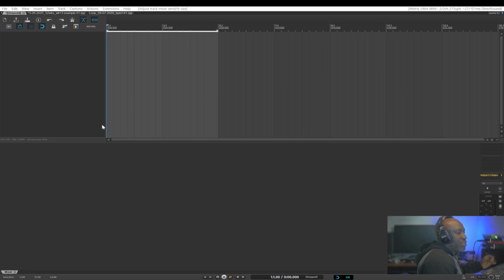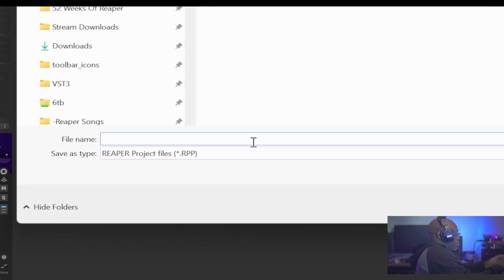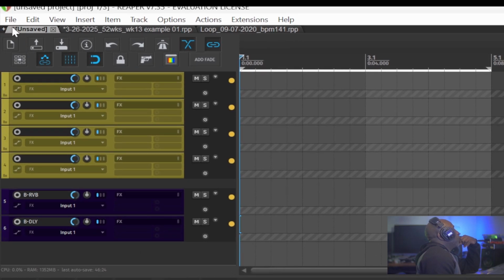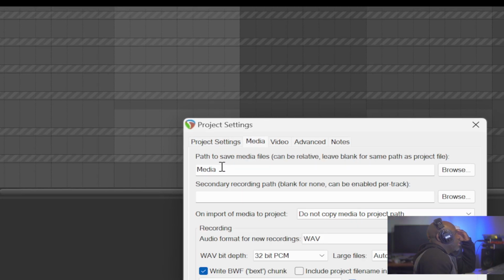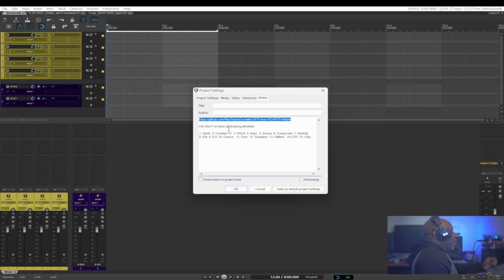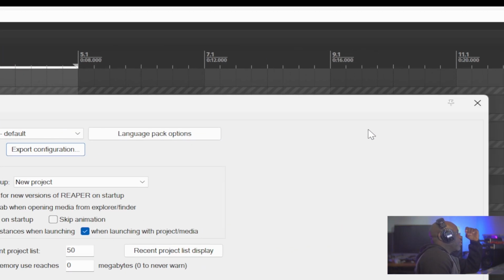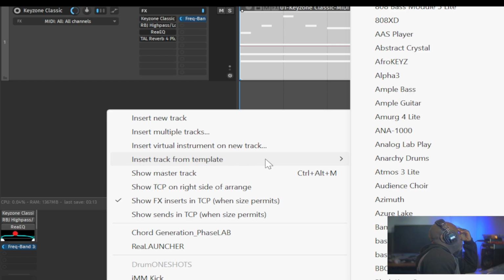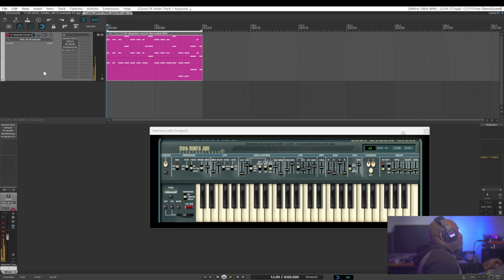TEMPLATES in REAPER | WK 13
WEEK 13 | 52 Weeks Of Reaper
Topic: Templates

Time Stamps
0:00 Intro
0:15 Today's Topic Templates
0:39 Contents Of Project Templates
1:18 Setting up basic track template
2:28 Saving Project Templates
3:06 Loading Project Templates
4:07 Multiple Templates Can Be Saved
4:55 Setting Default Template For New Projects
6:11 Project Settings Gets Save With Template
8:29 Reaper Default Plugins Info Site
9:55 Save Reaper Config File
11:12 Track Templates
12:36 Save Track Templates
15:21 Outro